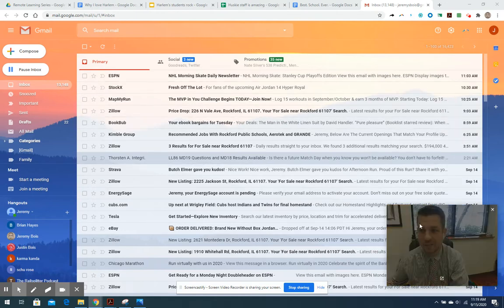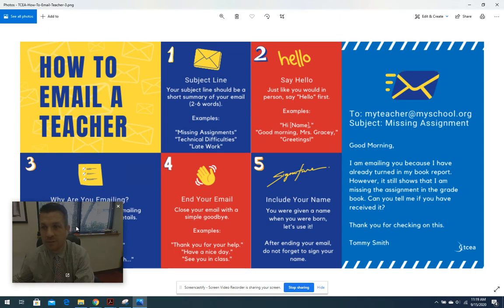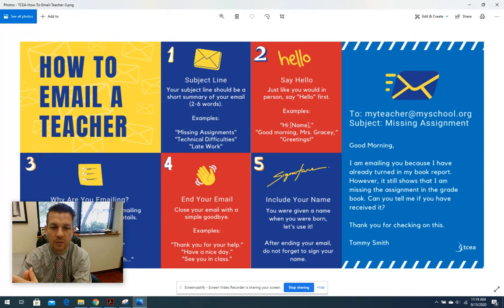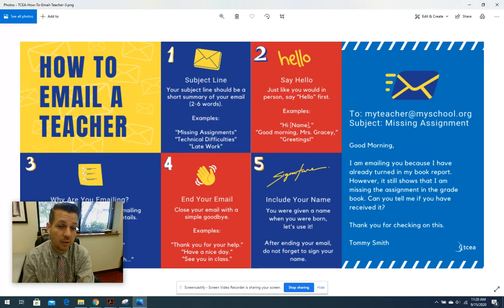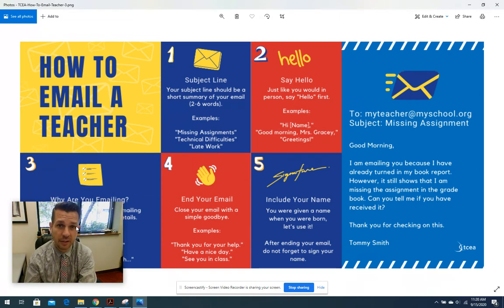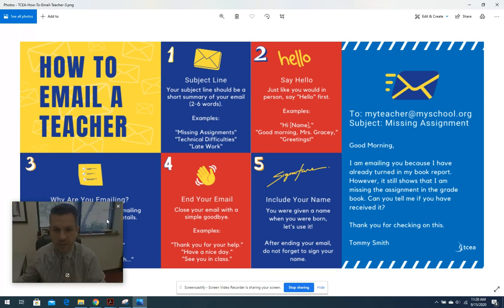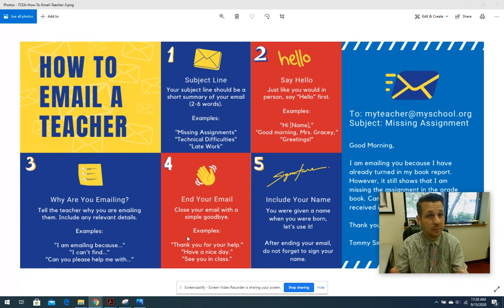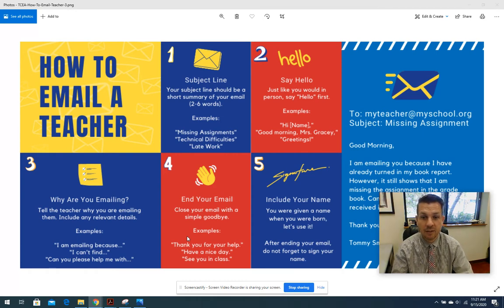How to Email Your Teachers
This is a quick video to show you good practices for effective email communication with your teachers.